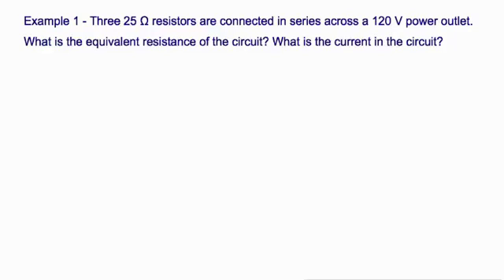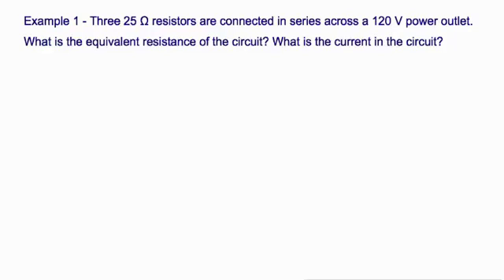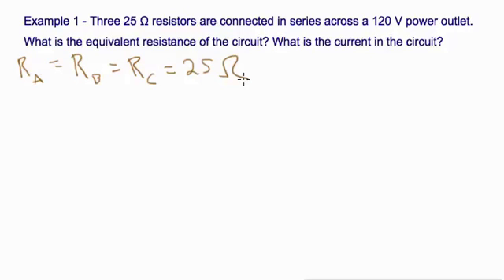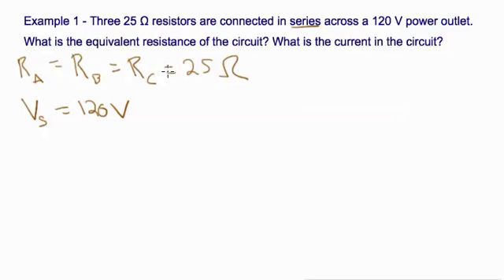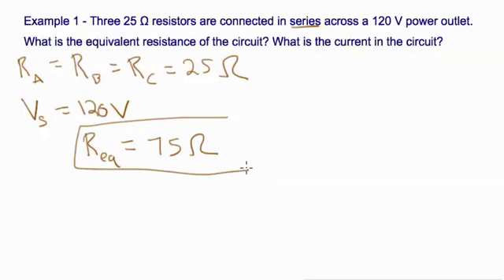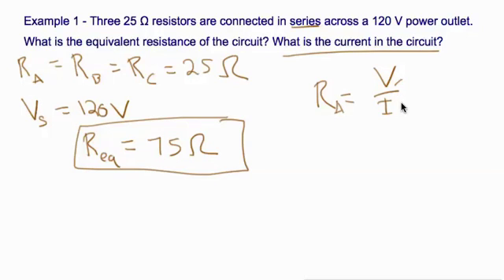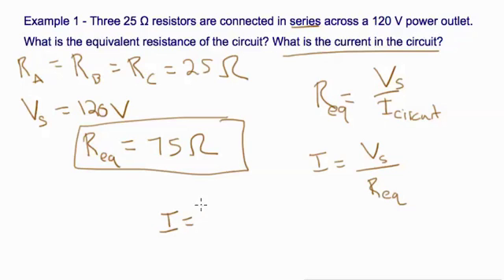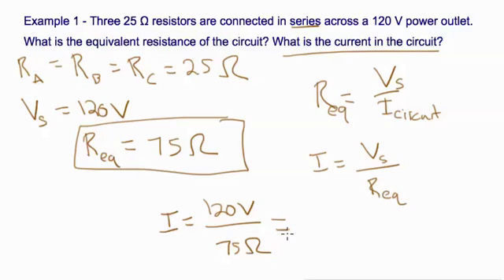12.10 Kirchhoff's Circuit Law - Series Circuits - Example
Mrs. Hillesheim works through and explains an example problem applying Kirchhoff's Circuit Law to series circuits.